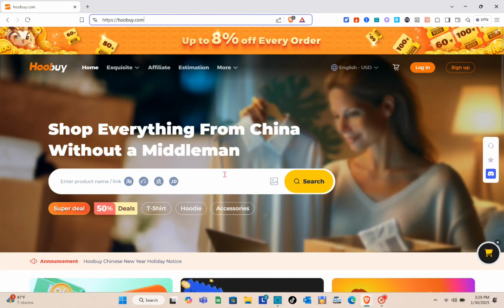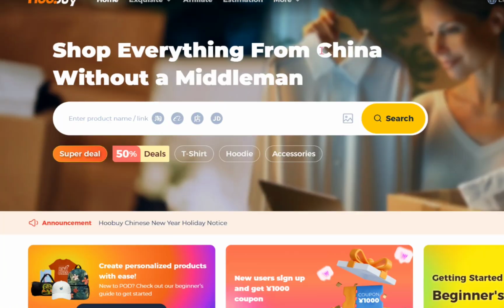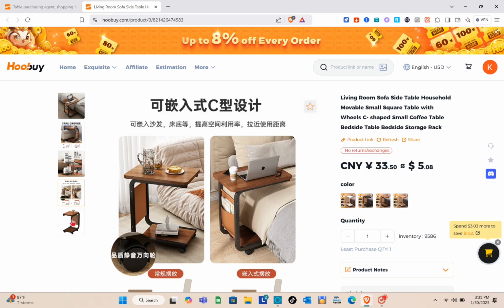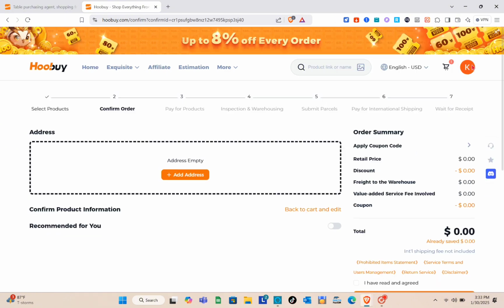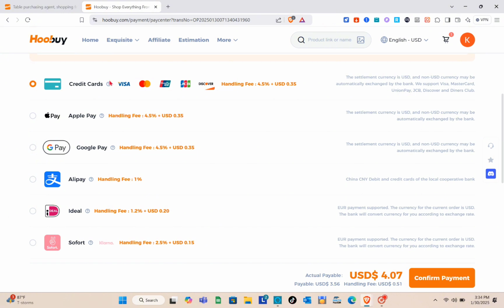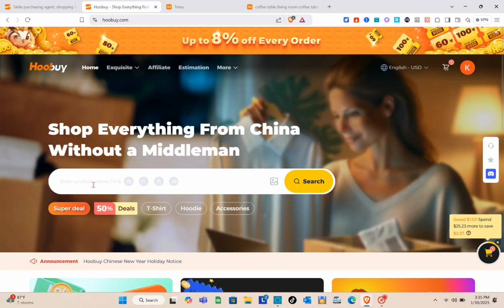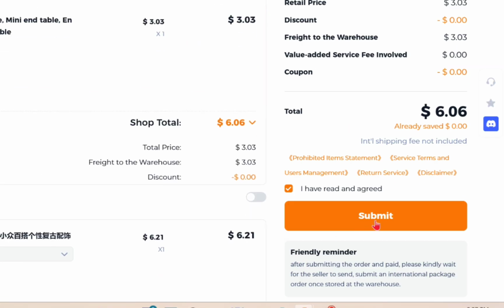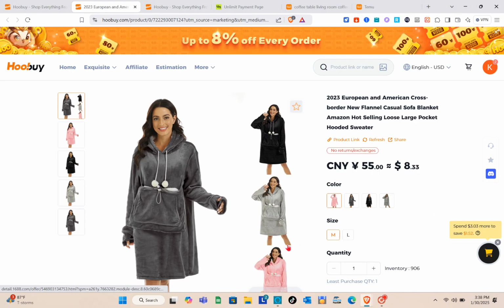Hoobuy Tutorial For Beginners || How To Buy, Sell or Ship On Hoobuy (Full Guide)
If you're new to Hoobuy and wondering how to buy, sell, or ship, this tutorial is for you! Learn everything you need to know in this full guide for beginners.